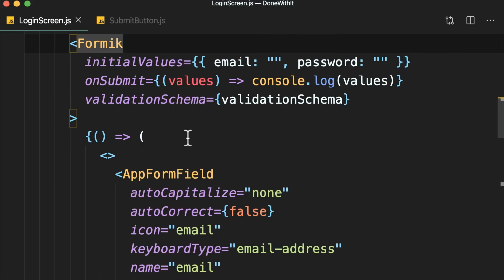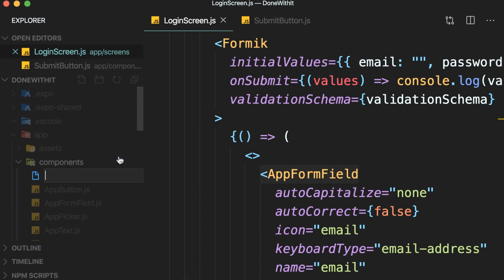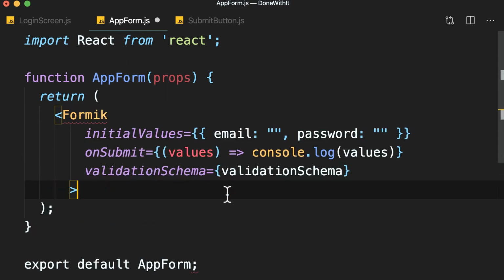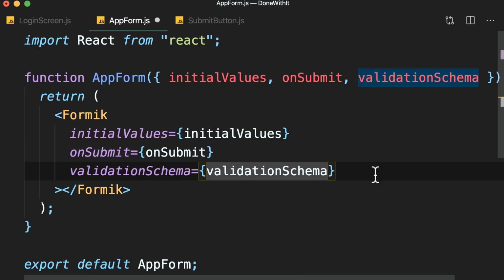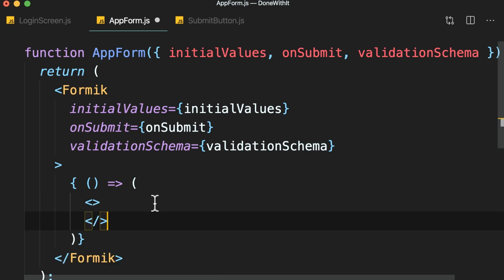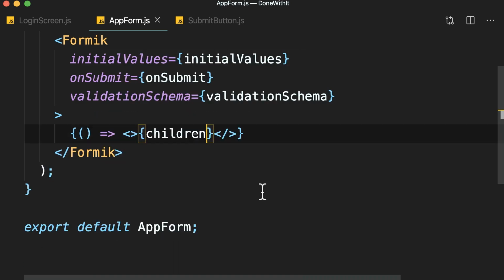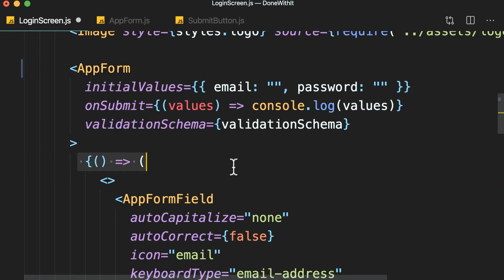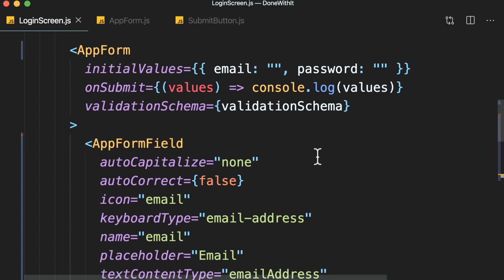React Native | Fundamentals #81 - Building the form component [By Mosh Hamedani]